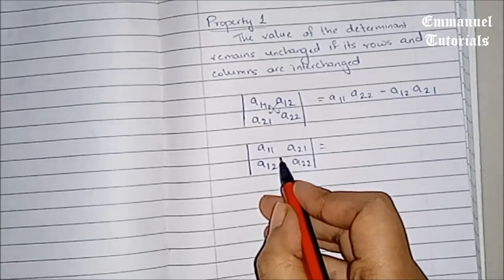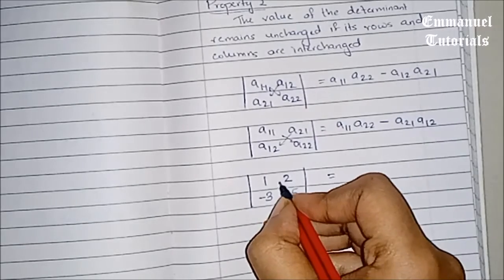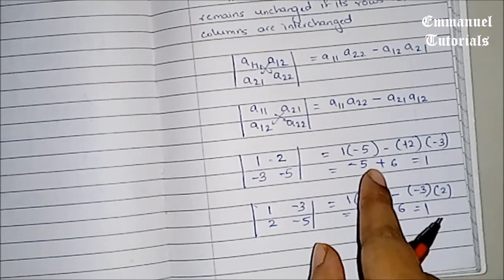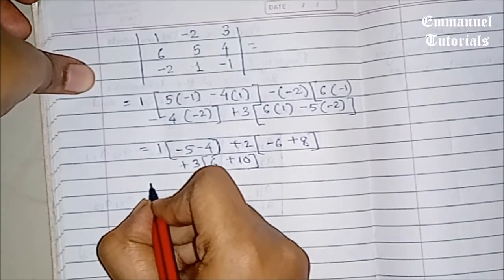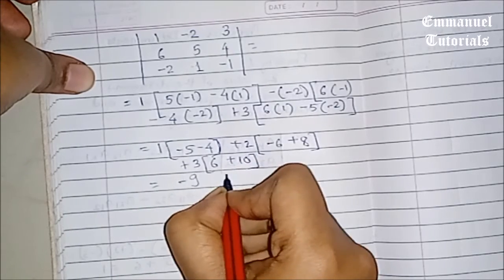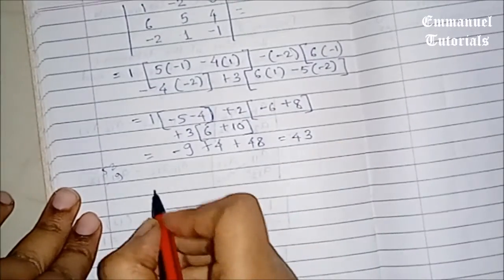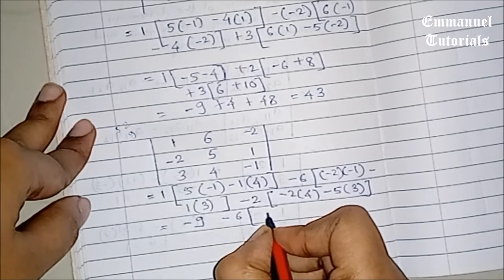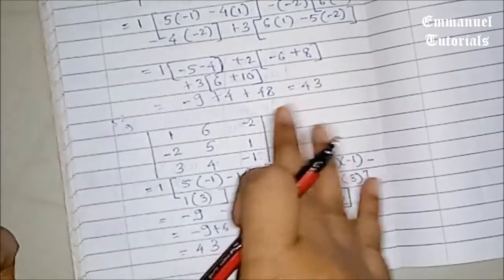Determinants - Property I with Example | NCERT Class XII Maths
In this video, you will learn the property I of Determinants. This will help you to find the value of complex determinants easily.
Property I: The value of the determinant remains unchanged if the rows and columns are interchanged